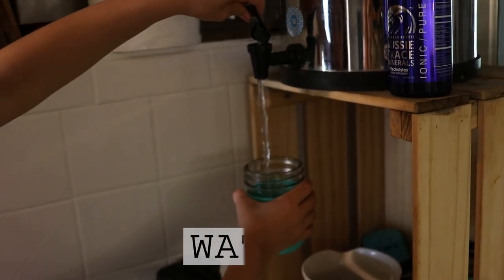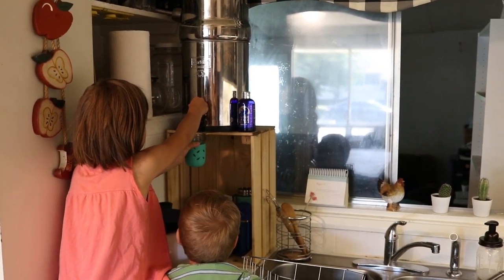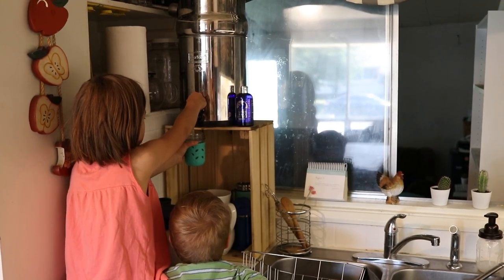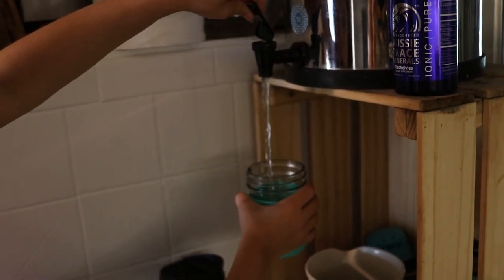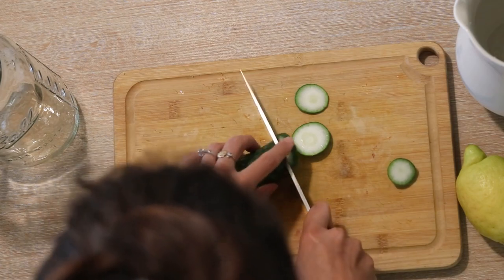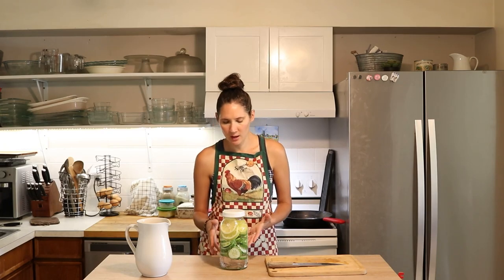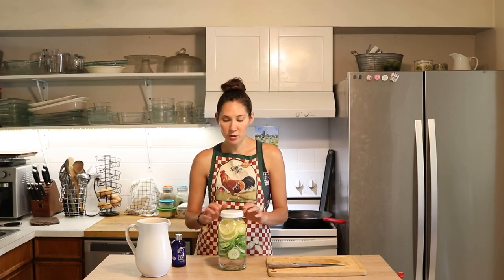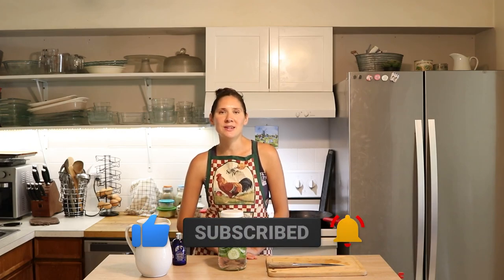Structured Water at Home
⬇⬇⬇Click “SHOW MORE“ for more info⬇⬇⬇
Find out how we filter our water, what we add to it after filtering, and how we make structured water at home.

🐝 SHOP THIS VIDEO:
"Cancer and the New Biology of Water" by Dr. Tom Cowan
Aussie trace minerals

-Marisa 🐝